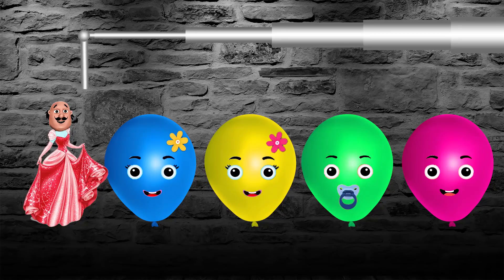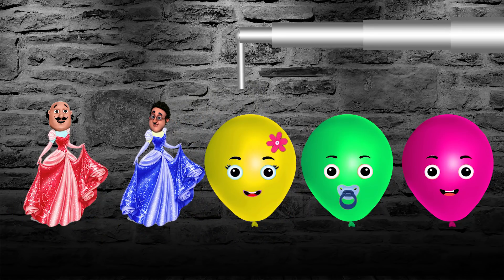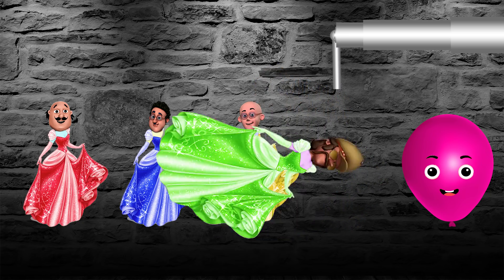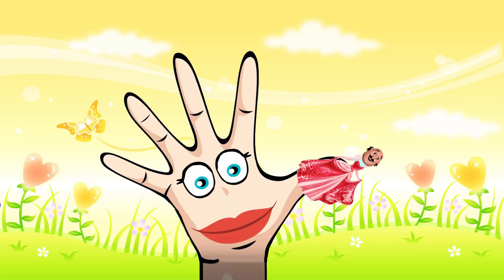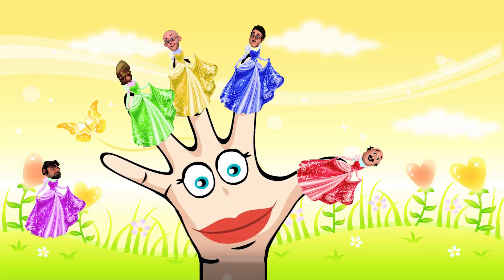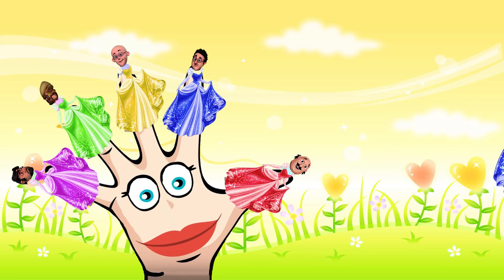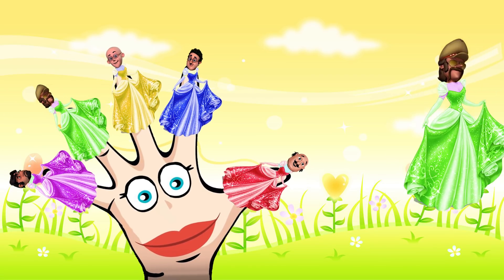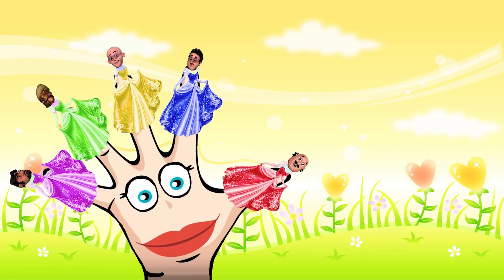Learn Colors with Motu Patlu Ghasitaram Head Cinderella in Hindi Finger Family Nursery Song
☞ IF YOU LIKE MY CHANEL